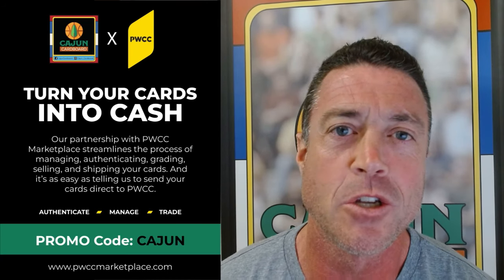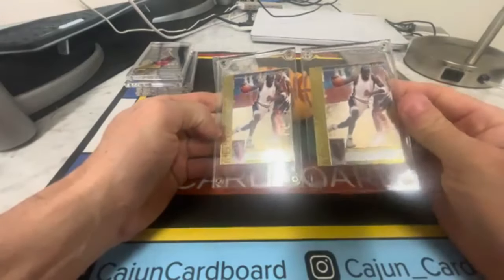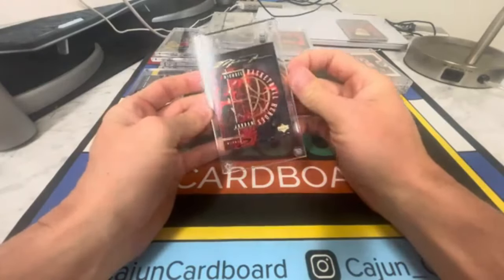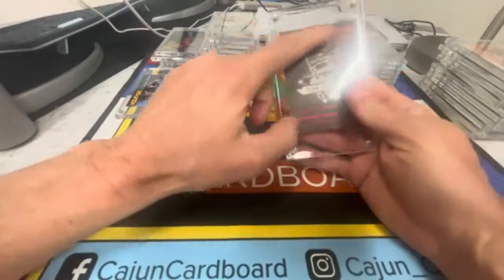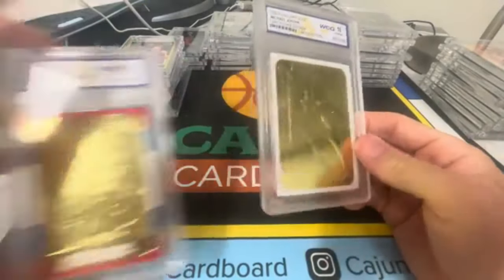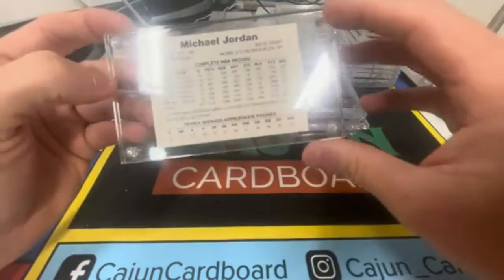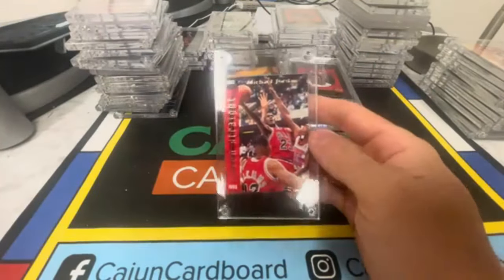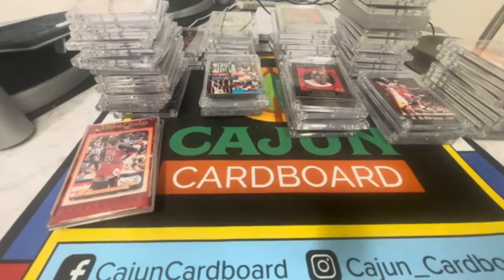A Card with $1,000+ Potential Rises from the Ashes - Digging for Gold #61 - XCC Part 118